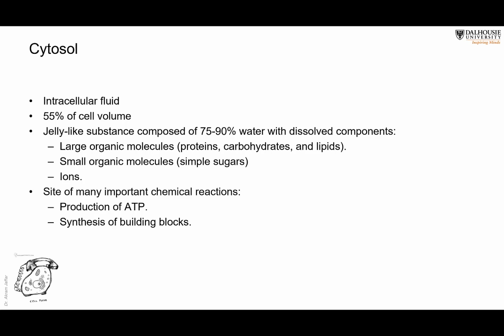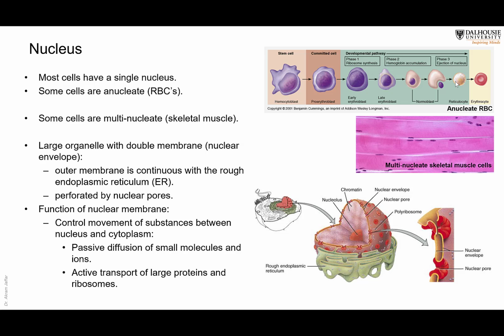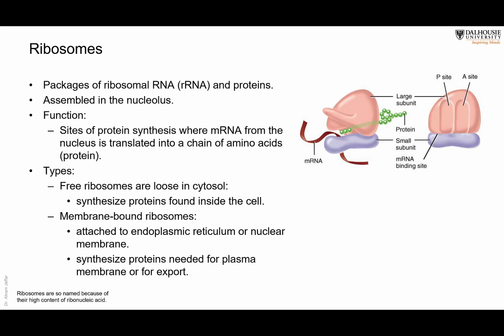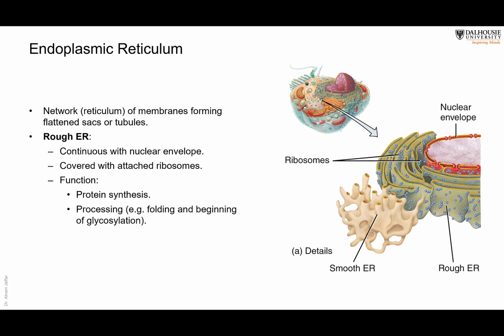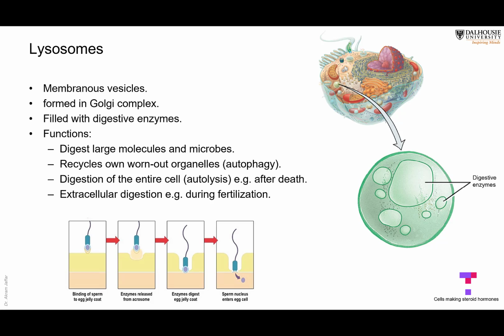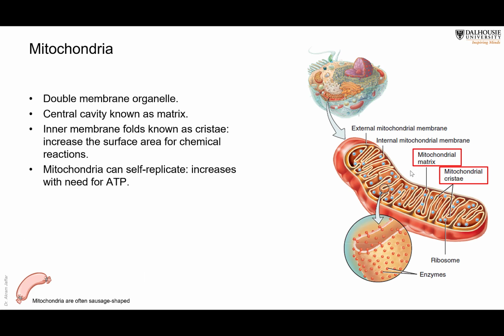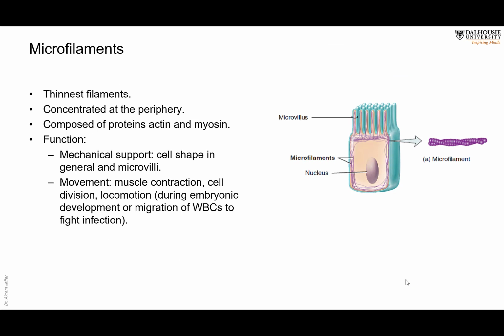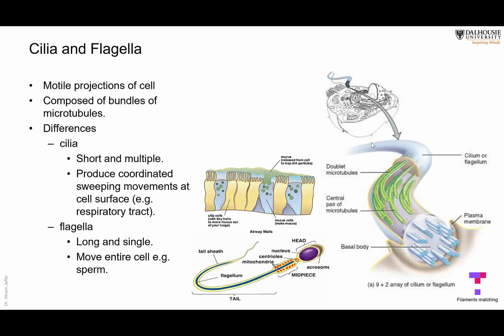ANAT1010_3_Cell 2 + Anki flashcards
Download Anki-compatible flashcards customized to align with the learning objectives of this session

Video sections:
0:00 Introduction
0:20 Cytoplasm
0:28 Cytosol
1:39 Cytoplasmic inclusion
2:38 Cell organelles
4:10 Nucleus
6:31 Chromosomes
8:10 Nucleolus
8:58 Ribosomes
10:15 Protein synthesis
12:47 Rough endoplasmic reticulum
14:30 Smooth endoplasmic reticulum
16:30 Golgi complex
17:58 Lysosomes
19:48 Peroxisomes
21:25 Proteasomes
22:16 Mitochondria
25:05 Cytoskeleton
26:08 Microfilaments
27:16 Intermediate filaments and microtubules
27:47 Centrosome
28:15 Microvilli
29:54 Cilia and flagella

At the end of this session, you should be able to:

Describe the main components of a typical cell.
Describe the structure and function of the following cytoplasmic organelles:
Nucleus
Mitochondria
Ribosomes
Rough endoplasmic reticulum
Smooth endoplasmic reticulum
Golgi apparatus
Lysosomes
Peroxisomes
Proteasomes
Centrosome
Cytoskeleton

Differentiate between cilia, flagella and microvilli.
Describe how cells differ in size and shape.

This video and its channel are supported by the "Human Anatomy Education" Page on Facebook